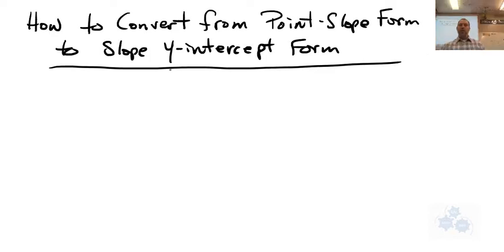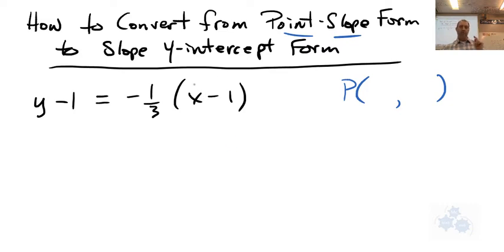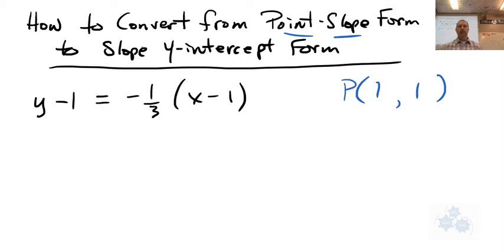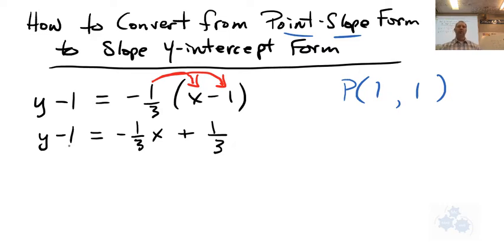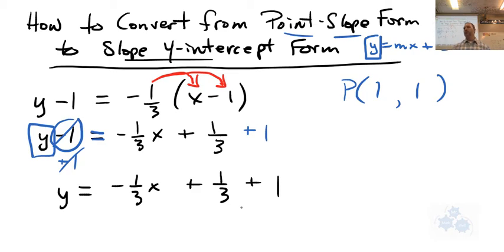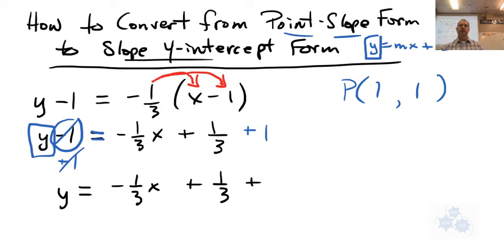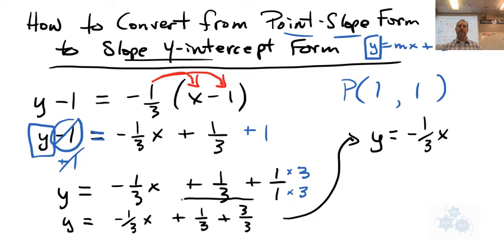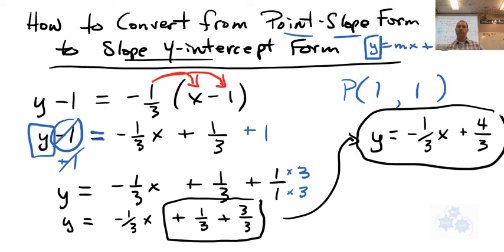FM 10 6.5 Converting Point Slope form to Slope Y-ntercept form of a line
check out the point slope form song!